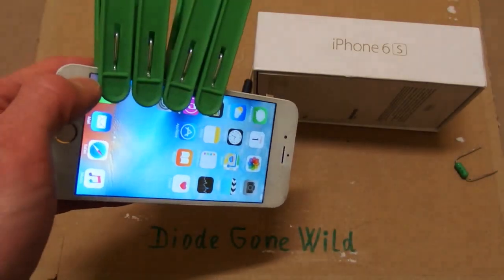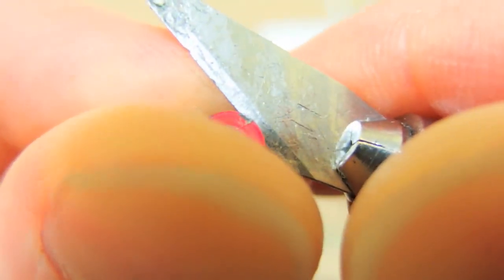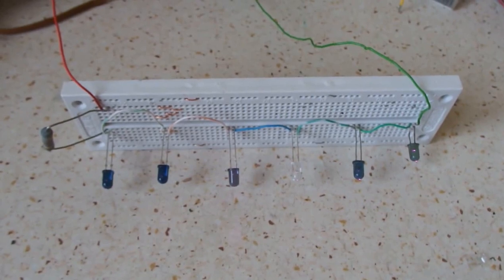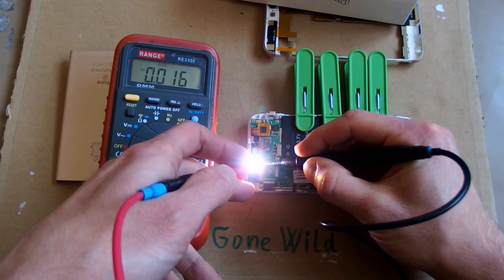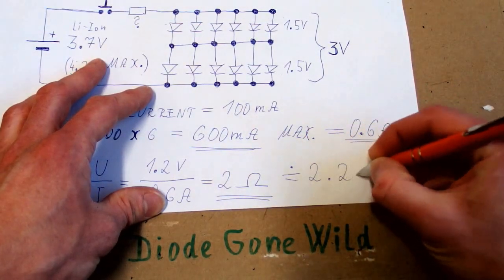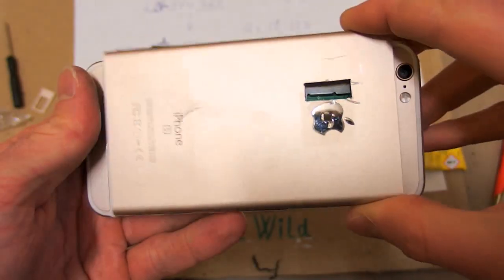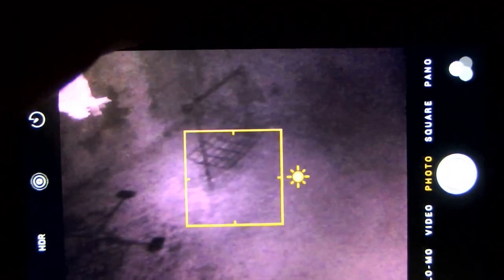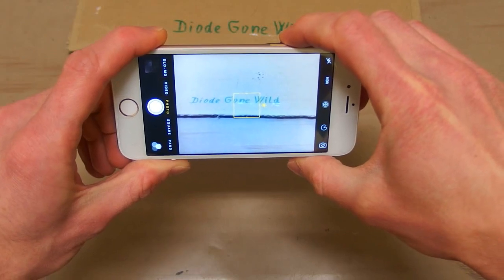iPhone 6S - DIY Night Vision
This is how to modify your iPhone to a night vision! Simply see in the dark! It turned out that this hack is very simple in an iPhone 6S clone. The infrared (IR) filter is on the lens, not on the chip (CCD / CMOS sensor) and the camera is a very simple focus free type, so it is not a problem to remove the IR filter. Then you just add IR LED illumination and that's it. Use 850nm IR LEDs with about 35 - 50° angle. I have used 5mm 100mA types (HIRB5-43G-C). Look for most efficient ones (IR LED radiant power is measured in mW/sr). IR LEDs can be connected instead of the original flash LED, but some cameras turn off the flashlight function when camera is active. So you can connect the IR LEDs directly to the battery just via a resistor and a switch. This also allows for more power. Some types of plastic and other materials may be transparent in IR light, so this hacked iPhone can also work as an X-ray vision :).

WARNING: Fire hazard! The Li-Ion (Li-Pol) battery can ignite or explode at any time, especially when in short circuit, damaged, punctured, heated or overcharged. Intense infrared light can be harmful for eyes. When moving in dark, you may suffer an injury. I do not take any responsibility for any of your harm. You do everything at your own risk. This modification voids your warranty.